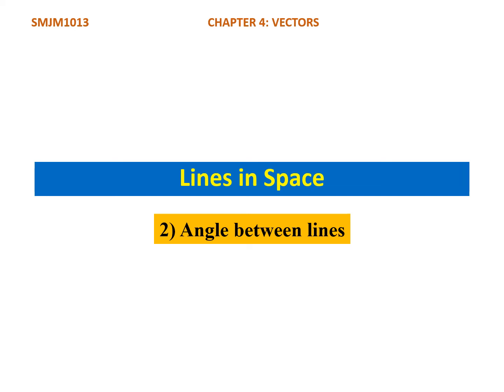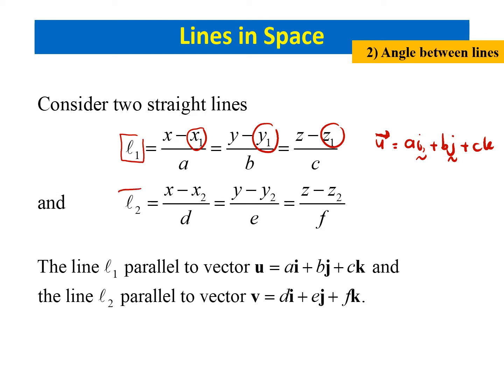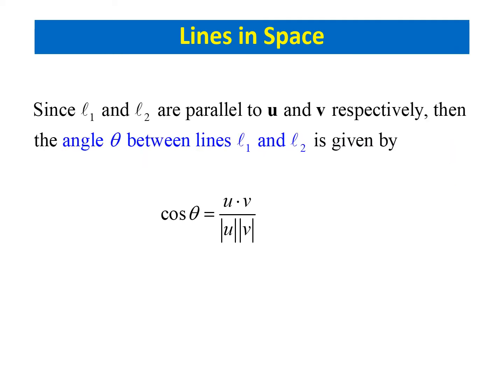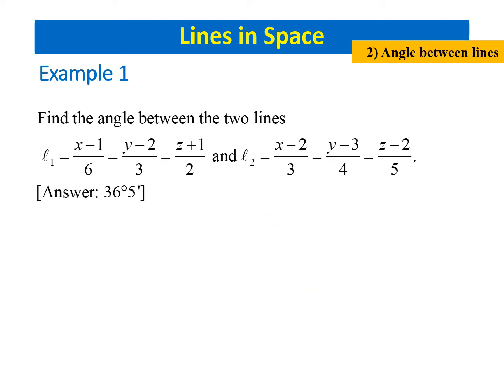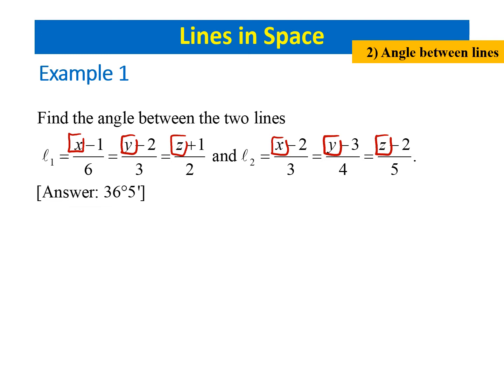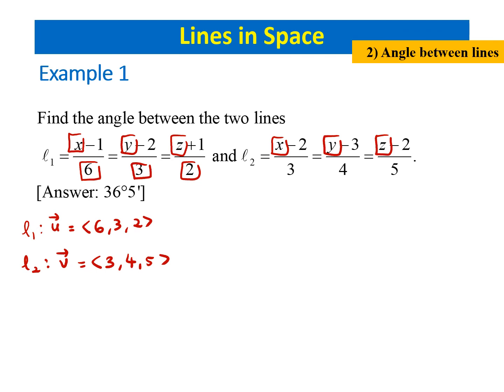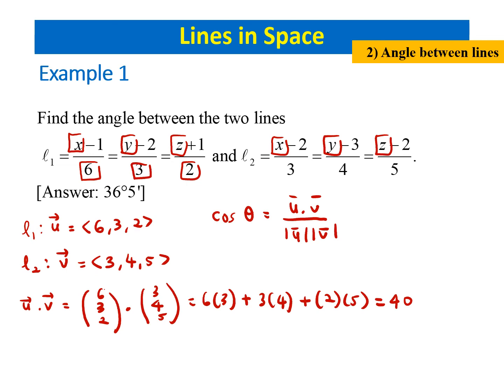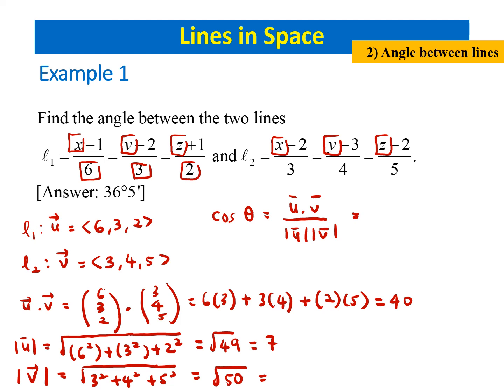4.2b Angle between lines